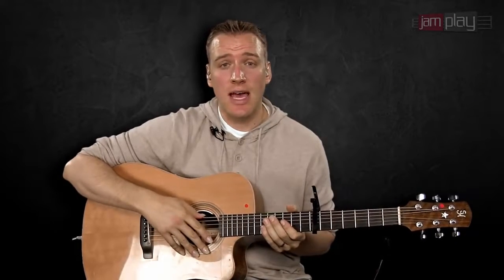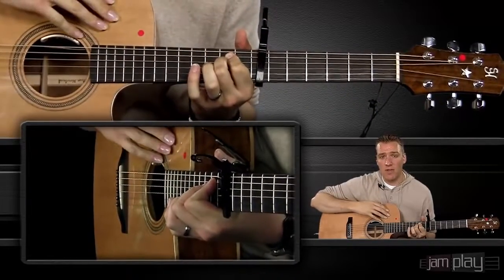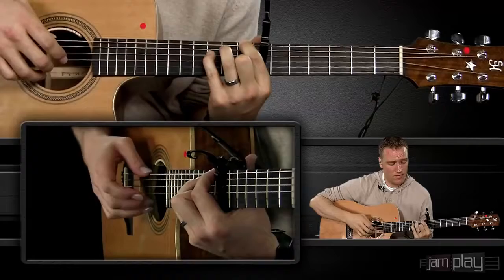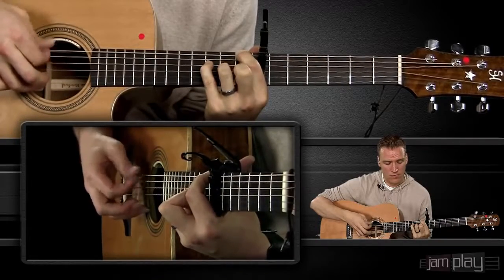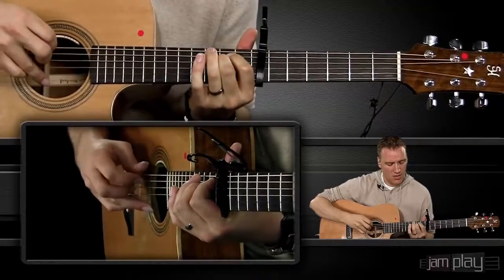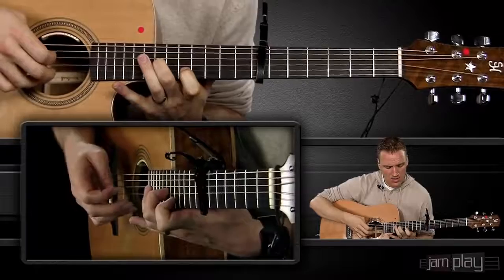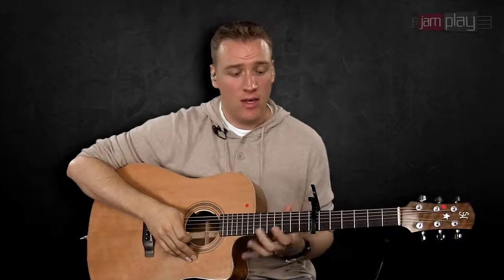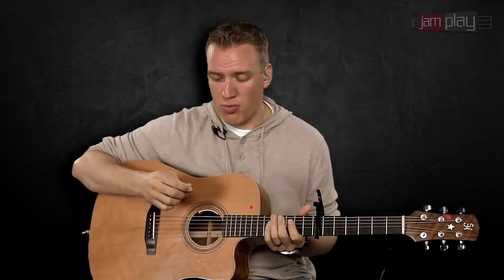Easy Way to Play Melody & Rhythm Together!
This video series "Song Writer's Toolbox" is available in full from jamplay.com (the web's largest guitar instructional platform). They posted it first @

We wanted to repost the content here. It is from our founder Dave Yauk, and can assist those in their journey to becoming better songwriters.